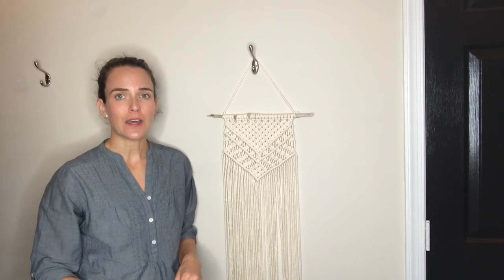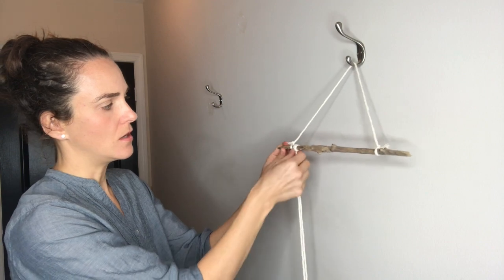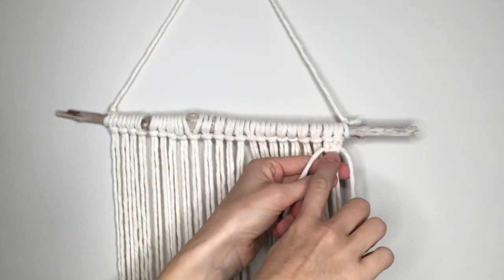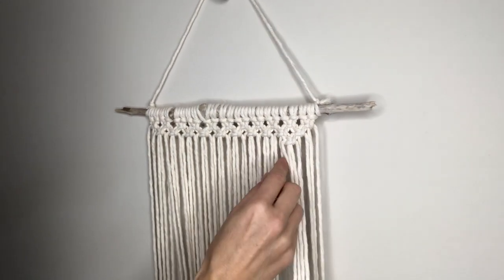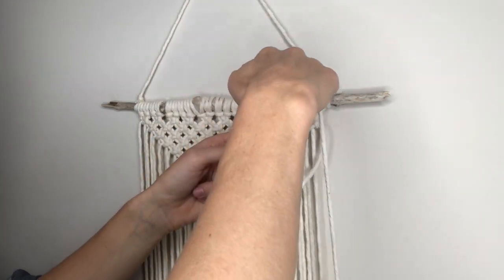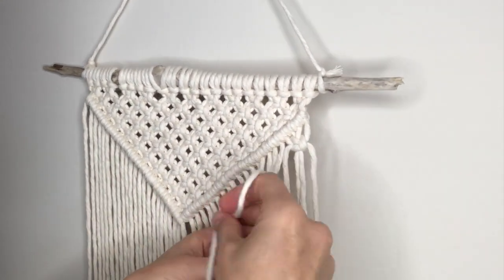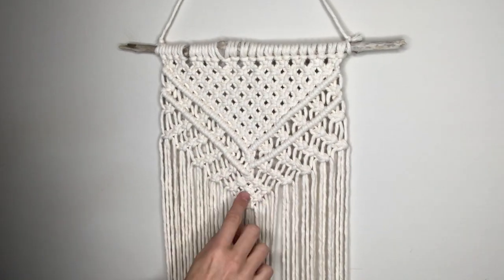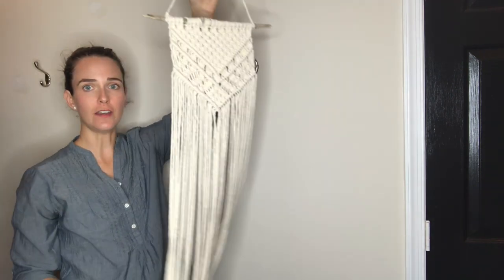Macrame Wall Hanging (Louder Version) | Beginner Tutorial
Learn how to create a simple modern macrame wall hanging using driftwood (or a dowel rod) and 3mm single strand cotton rope.  Learn three basic macrame knots, including the larks head knot, square knot, and diagonal clove hitch knot.

Materials: Driftwood or a dowel rod, 3mm single strand cotton cord, scissors.

Step 1: Cut a piece of string to hang your driftwood.  Tie the rope to each side of the driftwood with a regular double knot.

Step 2: Cut 22 pieces of rope (or as many as needed to span the length of your driftwood) to a length of two wingspans or about 136 inches or 345 cm.

Step 3: Secure the pieces of rope to the driftwood using a larks head knot.

Step 4: Create a row of square knots.

Step 5: Skip the outer two cords on each side and create a second row of square knots.

Step 6: Skip the outer four cords on each side and create a third row of square knots.

Step 7: Continue the pattern of alternating square knots until you have created a triangle.

Step 8: Use a diagonal clove hitch knot to create two diagonal lines along the sides of the triangle.

Step 9: Create a row of square knots along each side of diagonal clove hitch knots.

Step 10: Use a diagonal clove hitch knot to create two more diagonal lines.

Step 11: Create three rows of alternating square knots.

Step 12: Create additional square knots at the bottom of the three rows to complete the triangular shape and create a diamond pattern.

Step 13: Use the diagonal clove hitch knot to create two diagonal lines.

Step 14: Trim the ends of the cords parallel to the diagonal clove hitch knots at the desired length.

Enjoy your wall hanging!